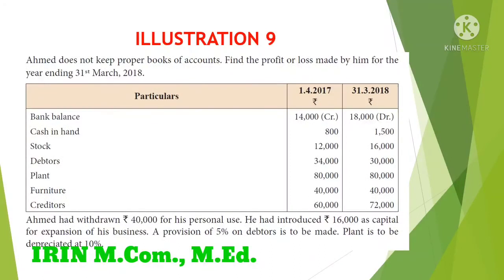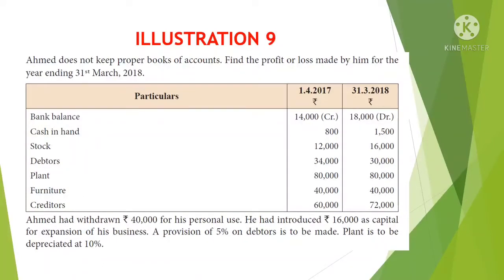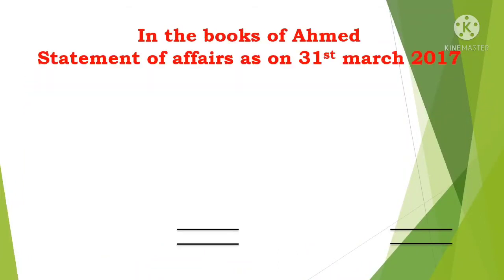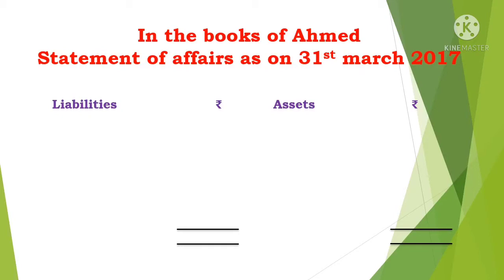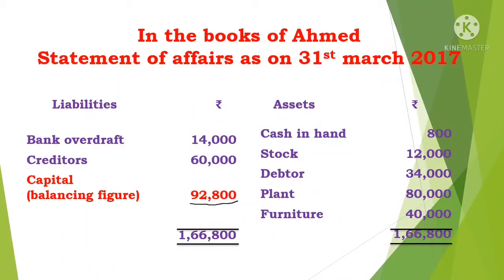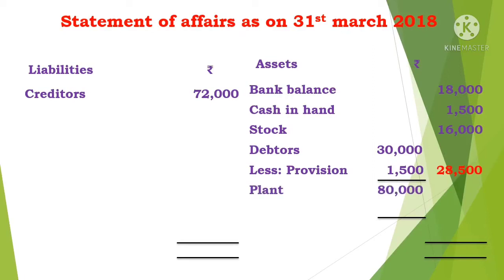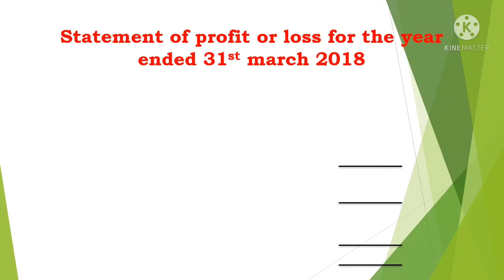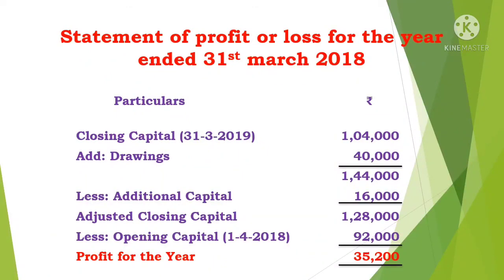12th Accountancy Chapter 1 Illustration 9 ( English Medium)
12th Accountancy Chapter 1 Example 9 ( English Medium)